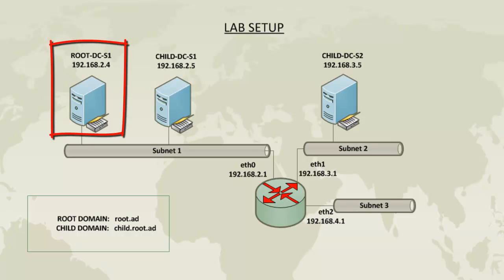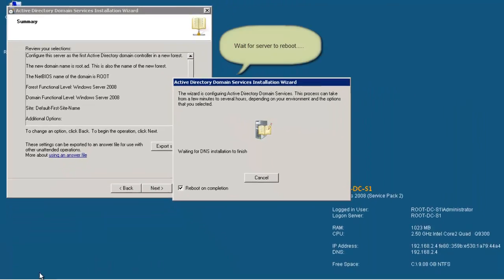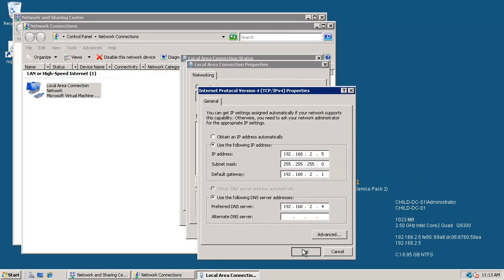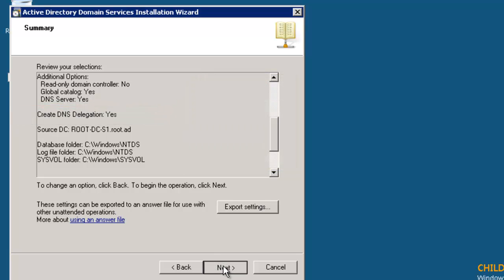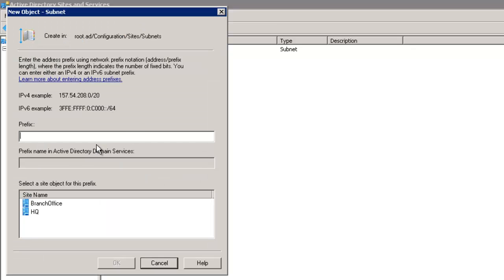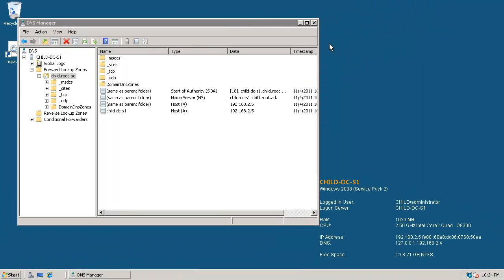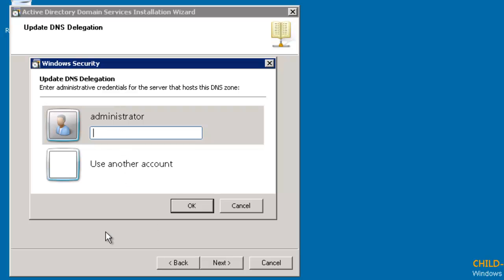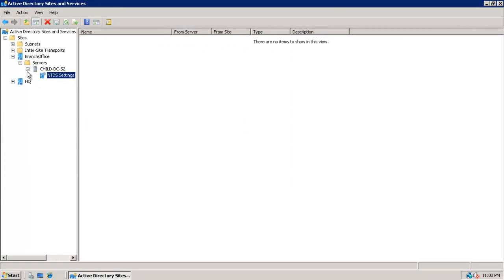Installing Active Directory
Part 2 of the series:
Deploying AD, Exchange 2007, Exchange 2010 and TMG 2010.